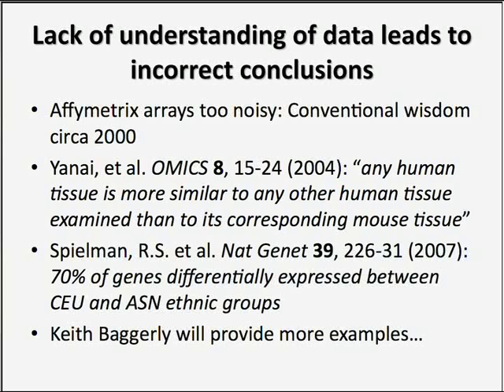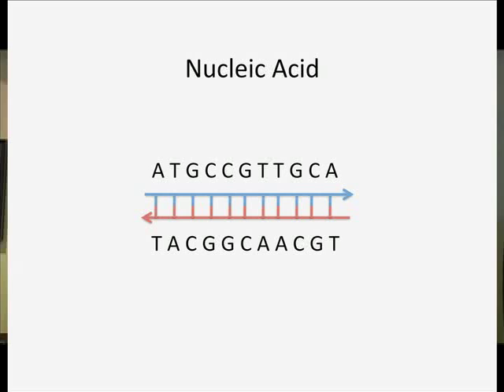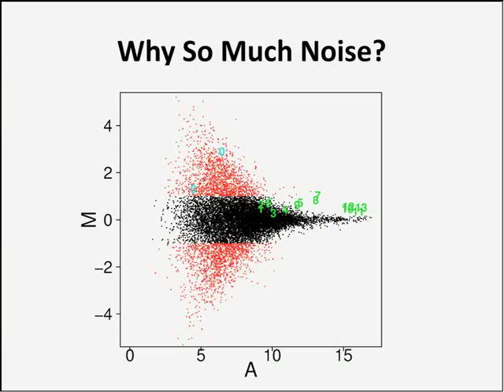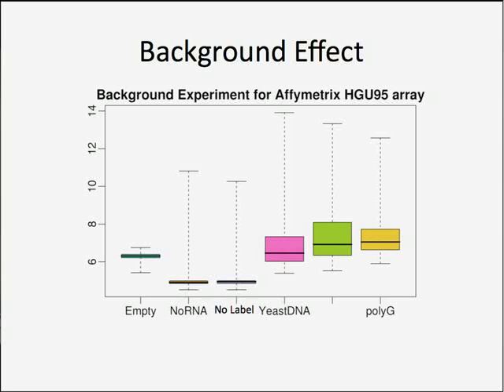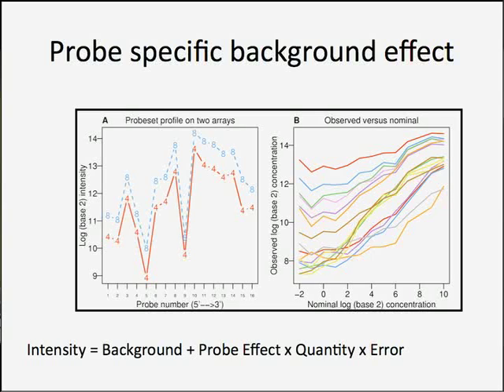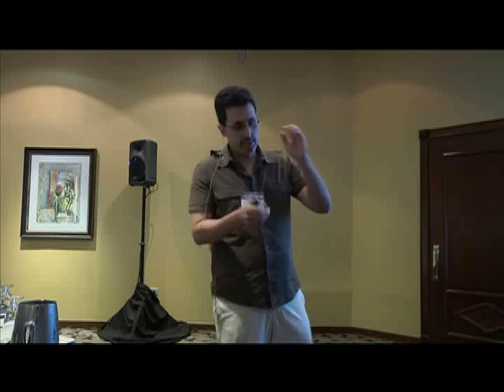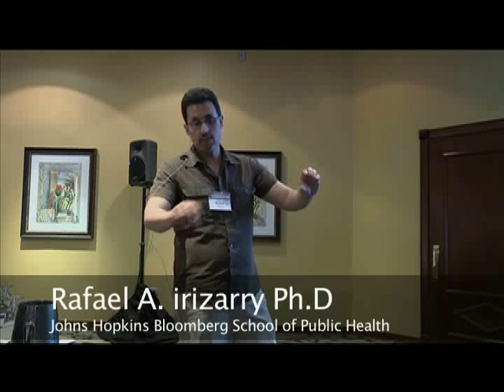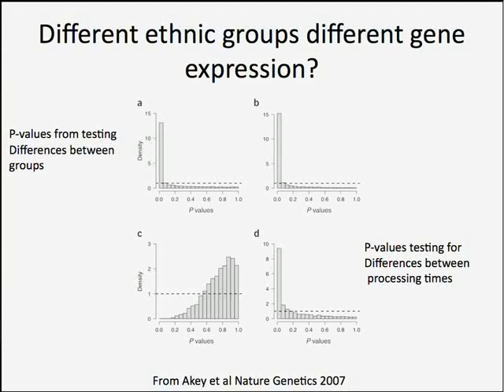Processing High-throughput Data: Rescuing Signal from a Sea of Noise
Rafael irizarry - Processing High-throughput Data: Rescuing Signal from a Sea of Noise
The quality of the audio of this video improves markedly after the initial two minutes.